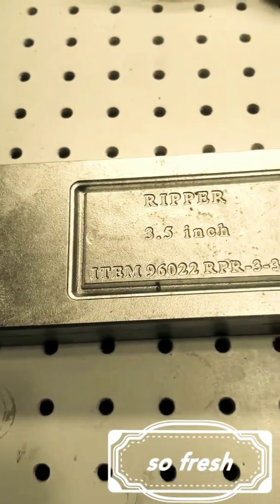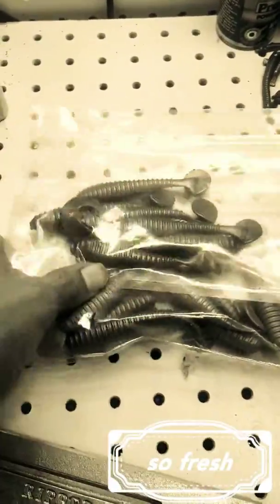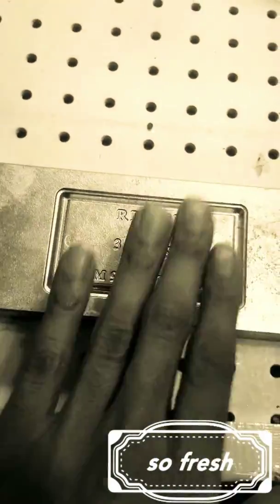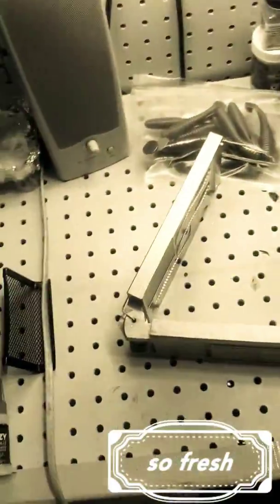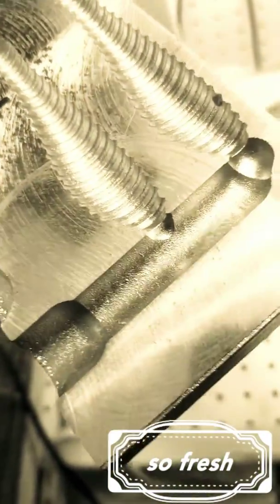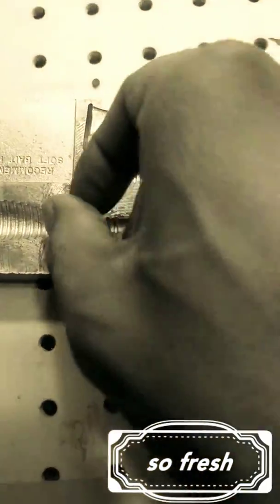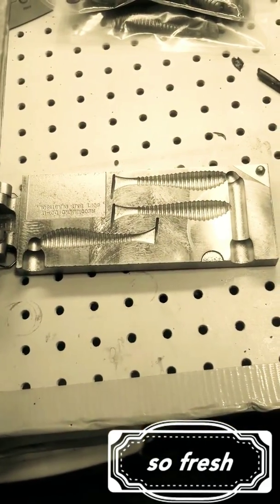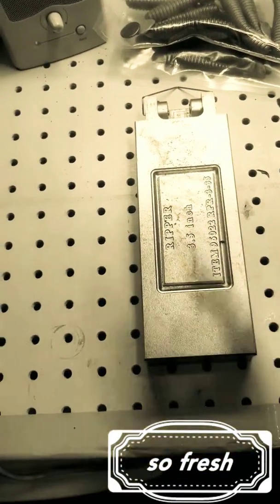BEST Soft Plastic Lure Mold The RIPPER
Reviewing Do-It Molds 3.5" Ripper Swimbait Mold